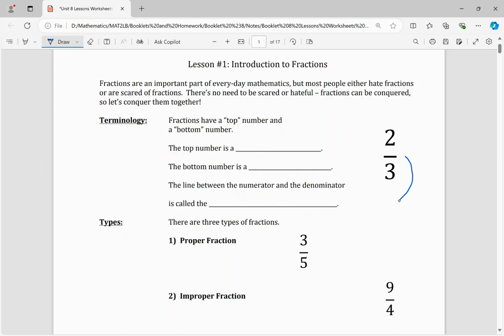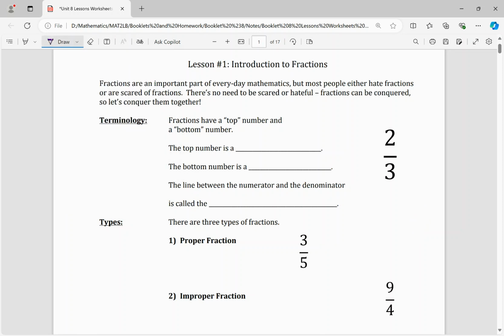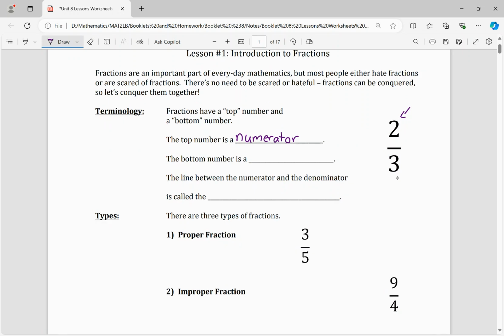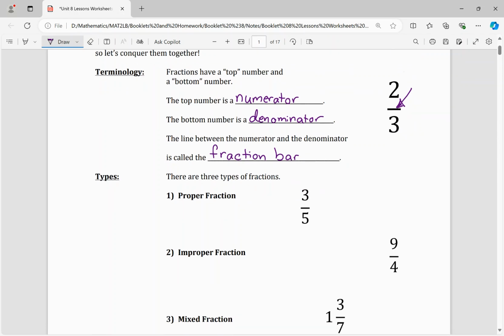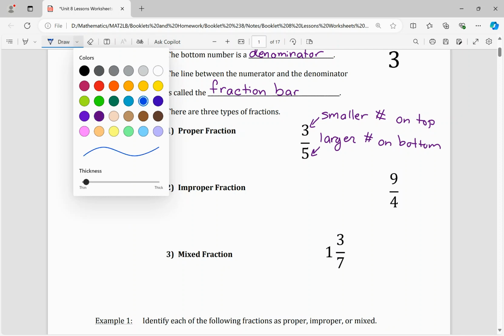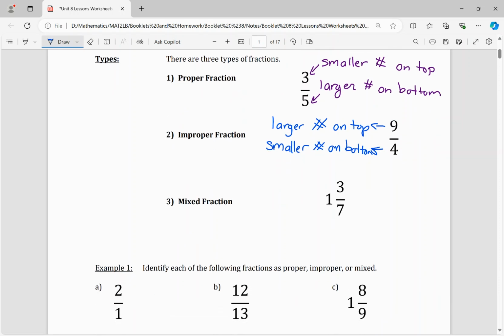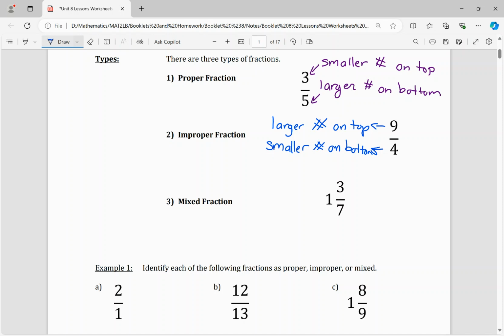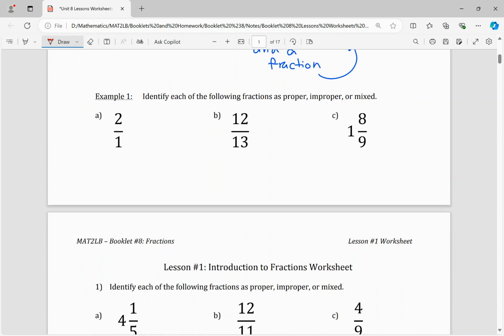2L - Booklet 8 Lesson 1